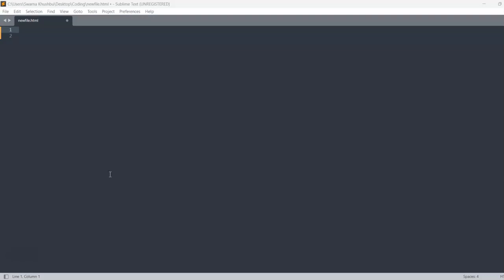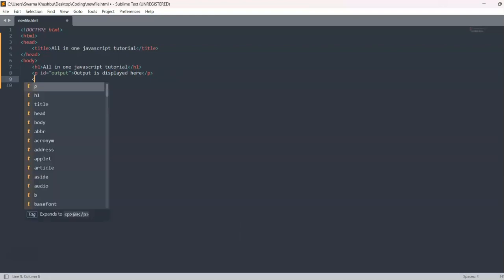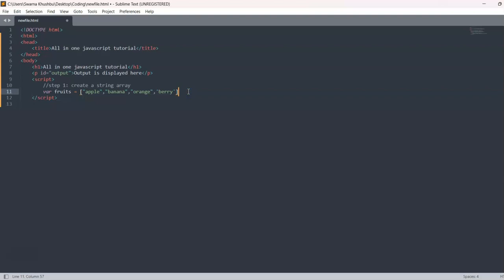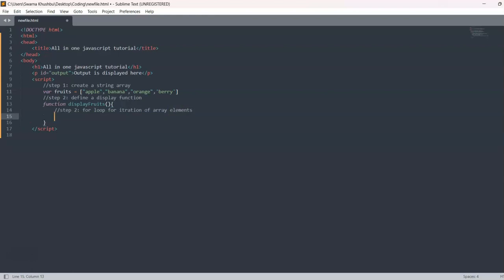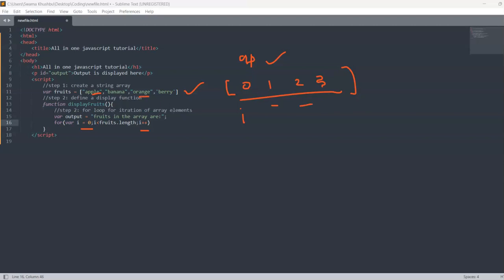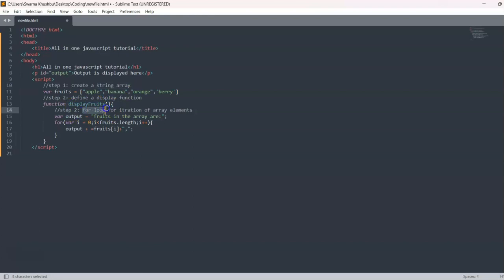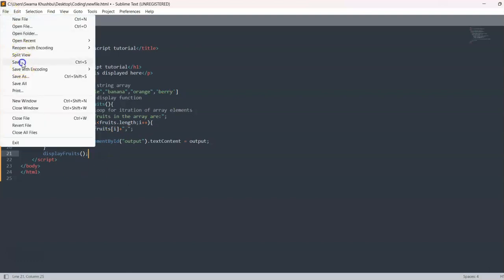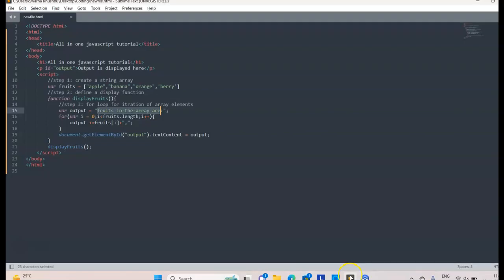All in One JavaScript Tutorial | Learn String| Array| Function | Loops in one Real Time Example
In this educational video, we will take you through a comprehensive JavaScript tutorial. Join us as we delve into the concepts of string manipulation, array handling, function implementation, and the importance of loops in JavaScript. By the end of this tutorial, you will have a solid understanding of these fundamental concepts, allowing you to confidently incorporate them into your own projects. So, if you're a beginner looking to level up your JavaScript skills, this is the perfect video for you. Let's dive in and master JavaScript together!